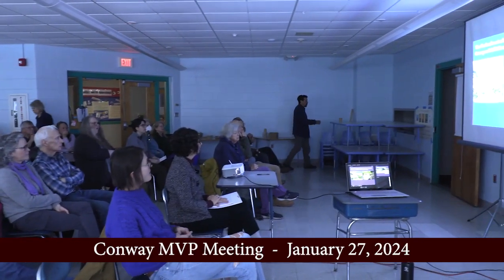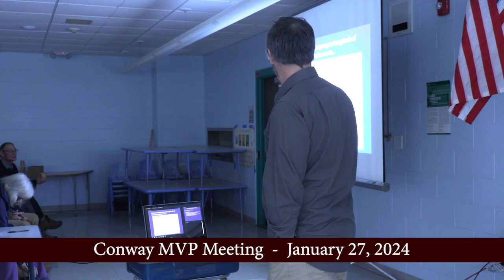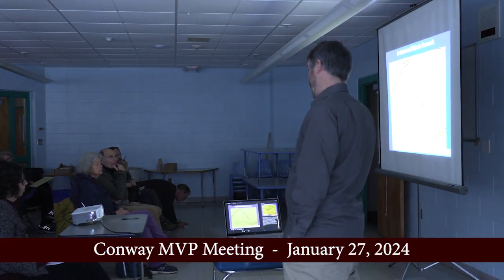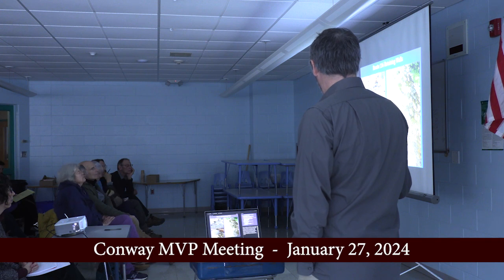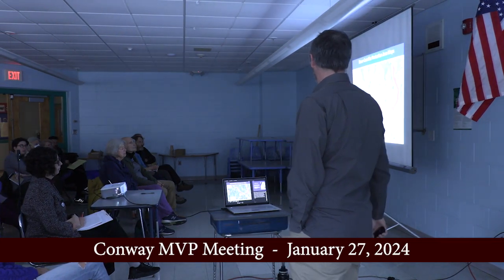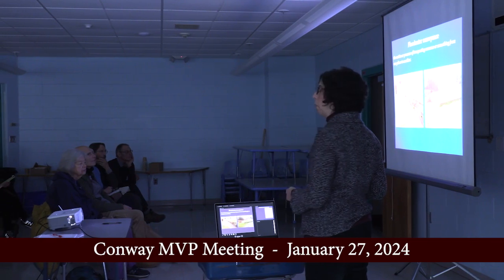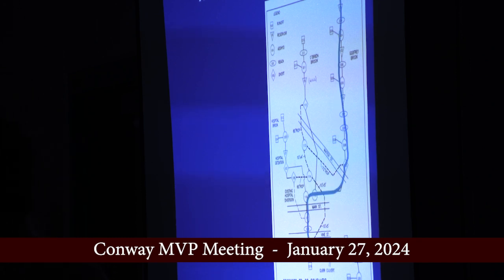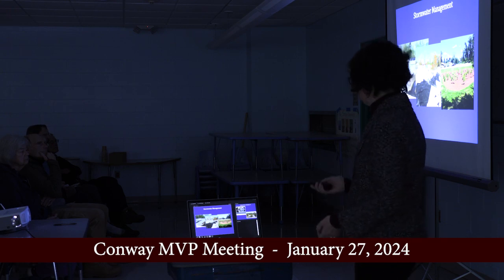Conway MVP Meeting - January 27, 2024